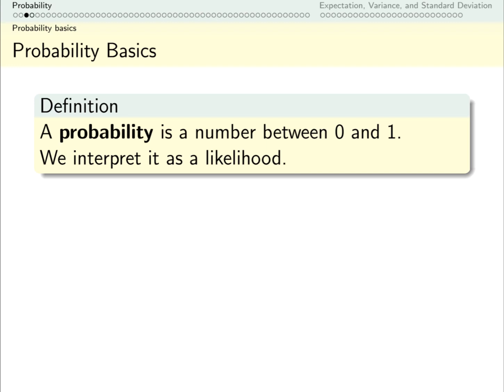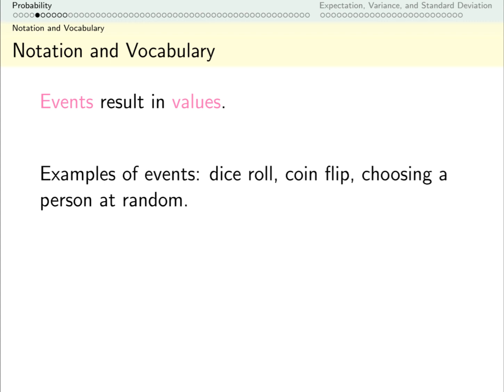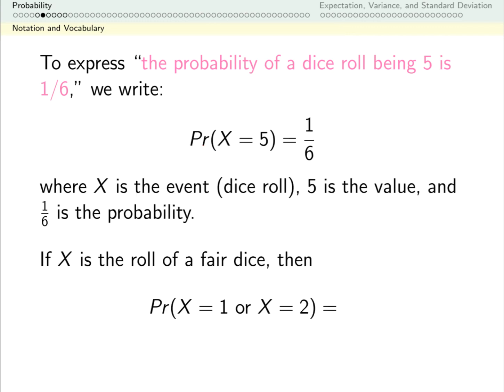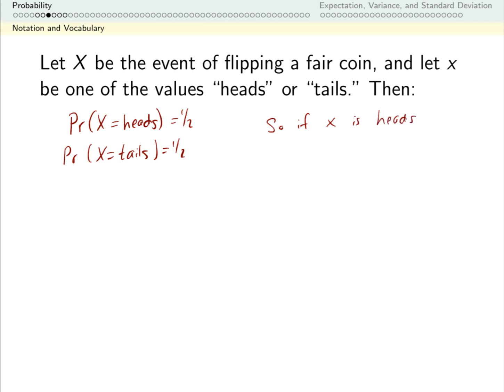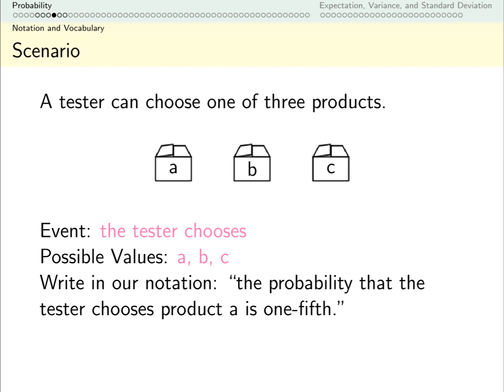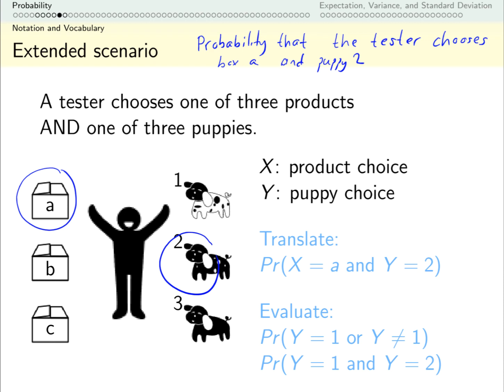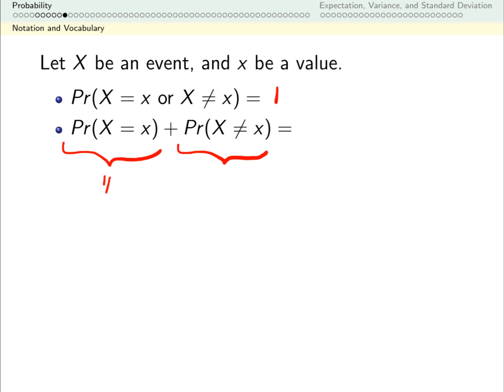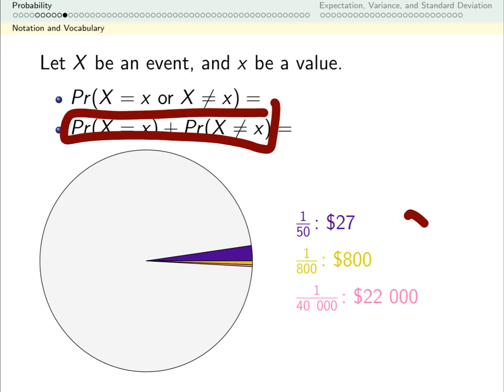Probability Lecture 1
Introduction, vocabulary, and notation